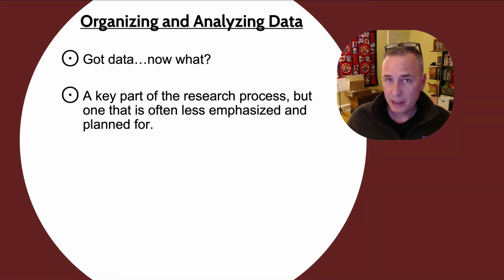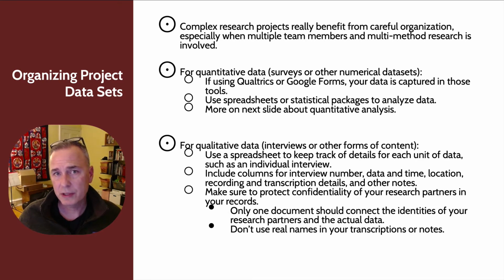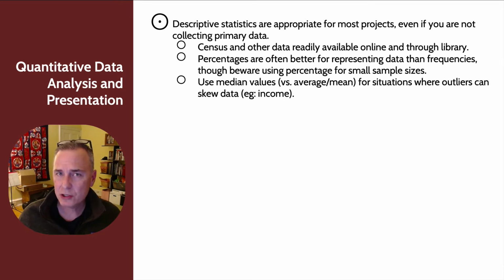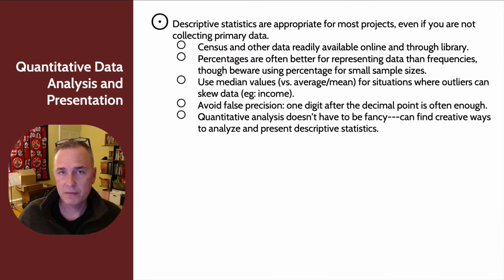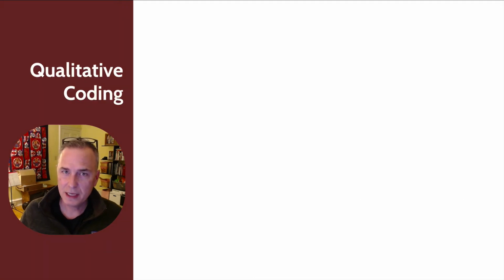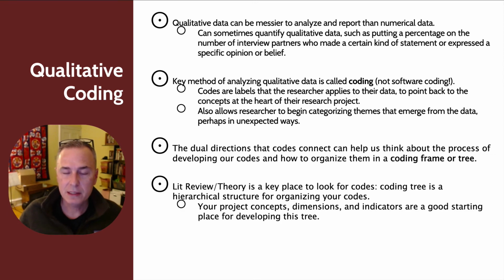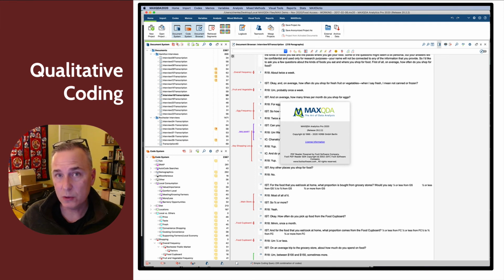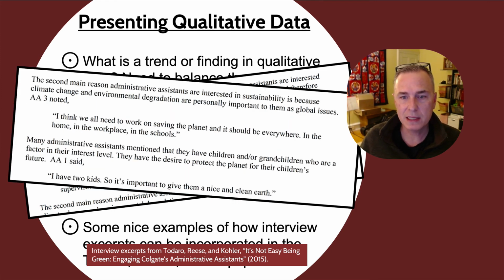ENST 390 - Fall 2020 - Week 11- data analysis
In this lecture I cover tips about how to organize your data collection process, as well as some information about analyzing quantitative and qualitative data.

0-8 minutes: Organizing your data
8-21 minutes: Quantitative analysis
21-end: Qualitative analysis